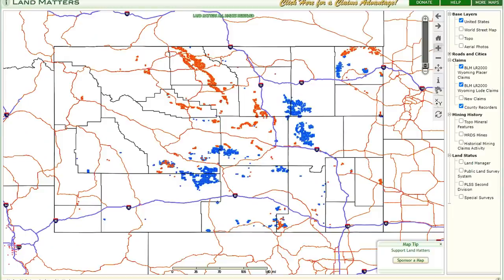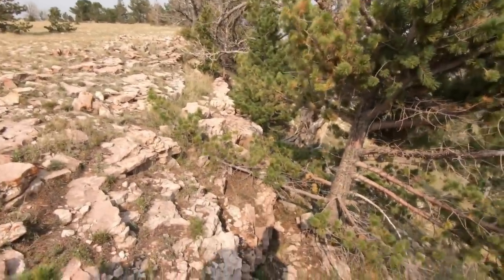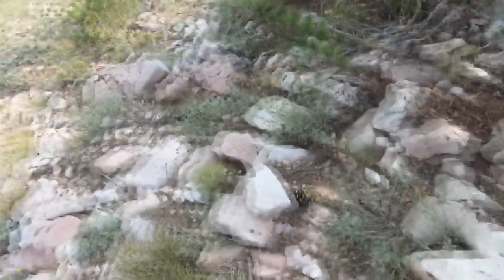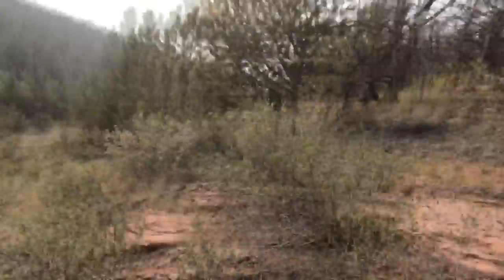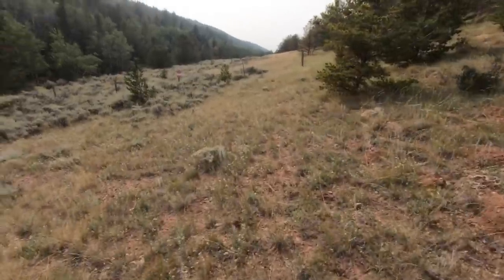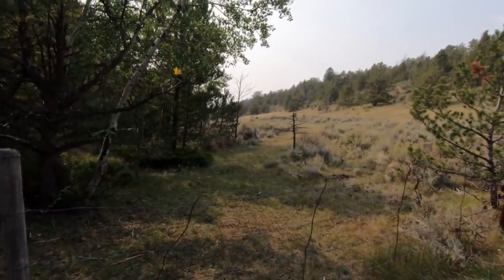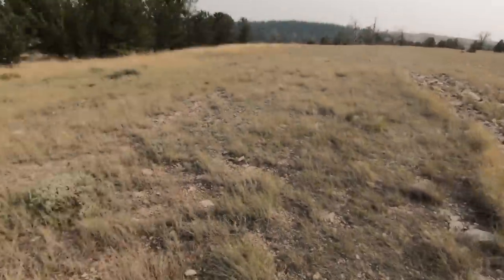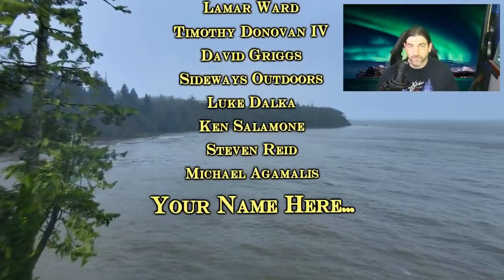Wyoming (Fail?)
Today I research, plan and execute my "Wyoming" episode.  As expected, "prospecting" isn't always a success.

Salt gun to kill bugs (yes it's worth it)

Klesh
12081 West Alameda Pkwy box 141
Lakewood, CO 80228